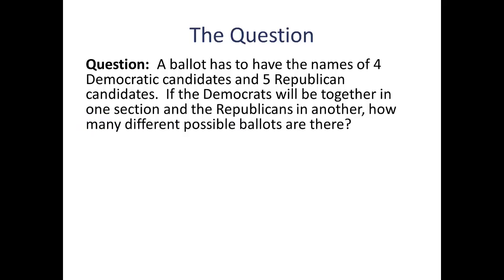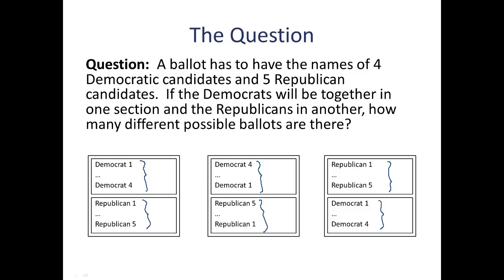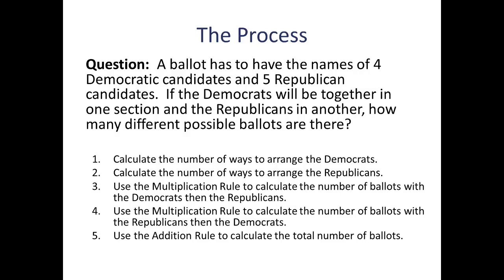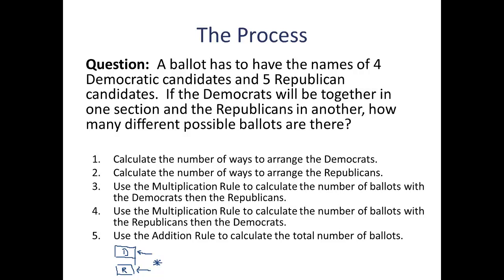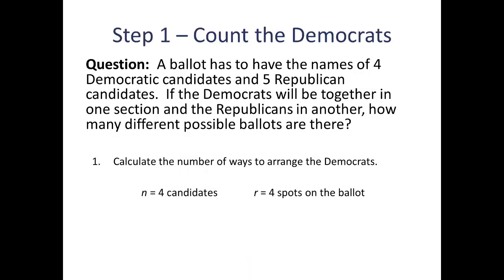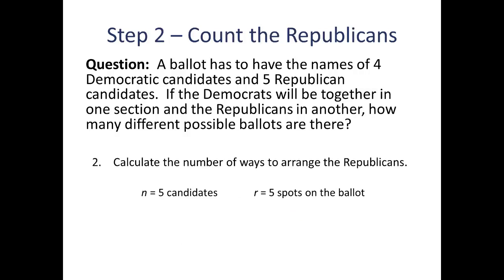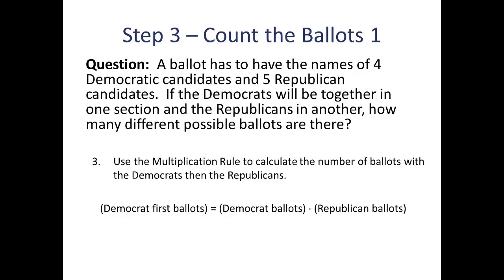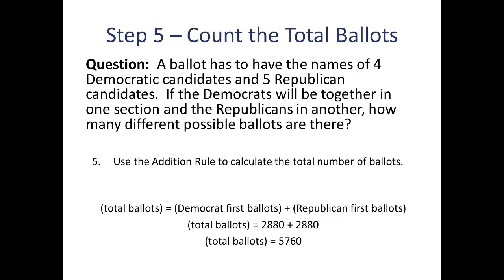Counting Ballots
Suppose you have to create a ballot with two groups where the people in each group have to be listed together.  This more complex example relies on both the Multiplication and Addition Rules.